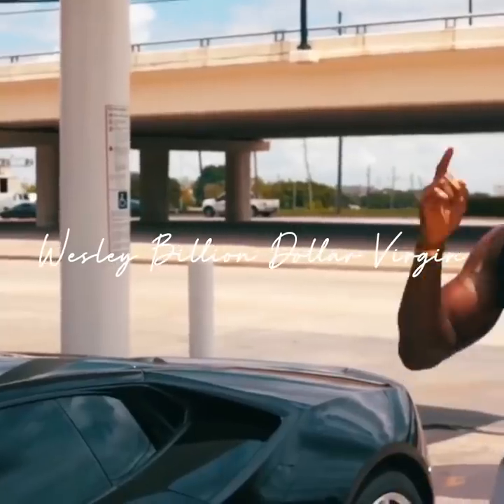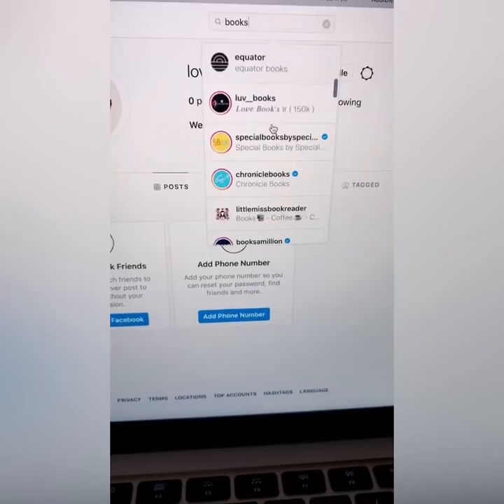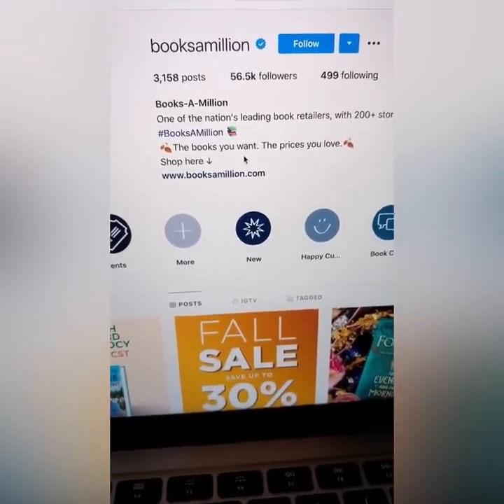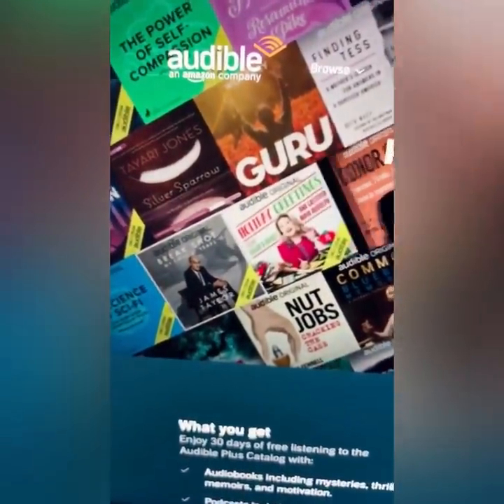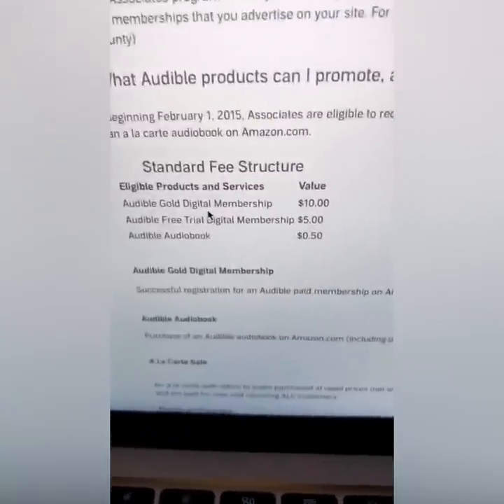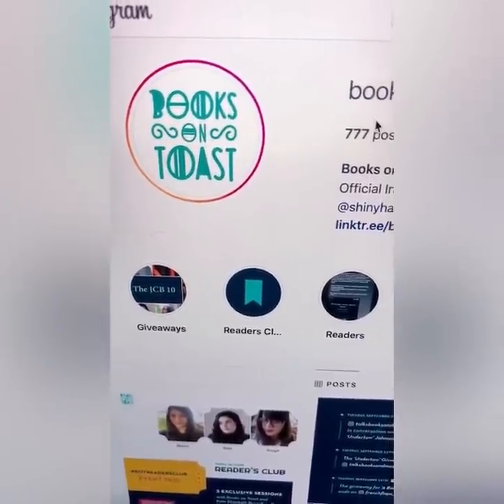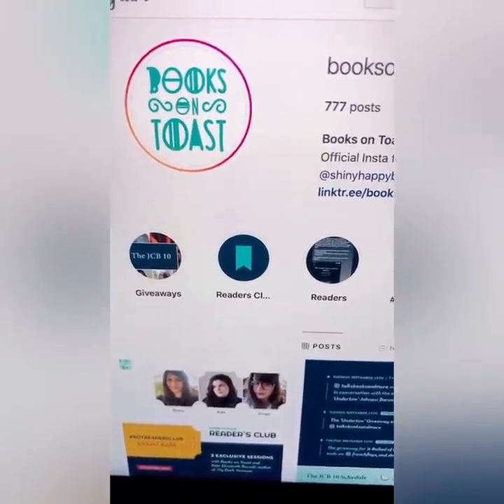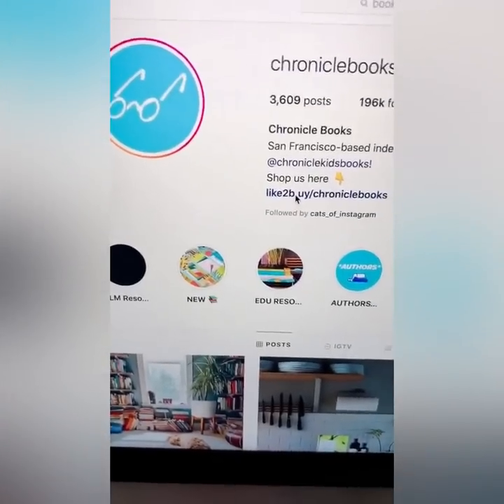Earn $300+ Per Instagram Story NO SELLING, NO FOLLOWERS! (How To Make Money Online)